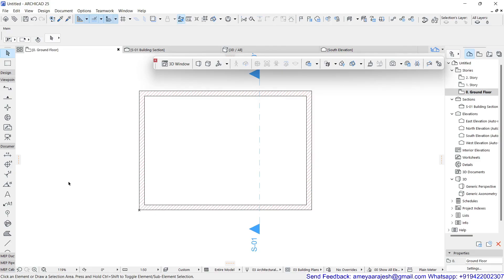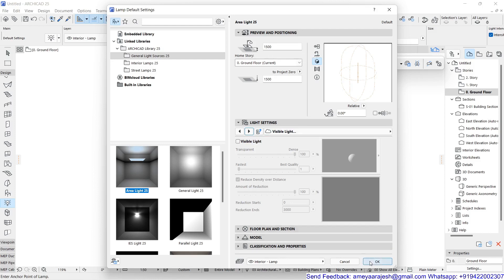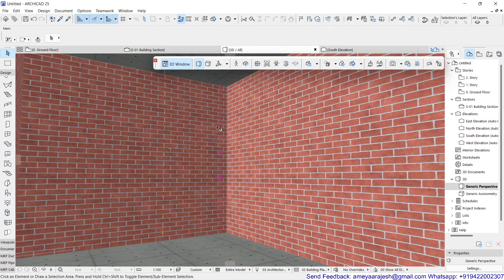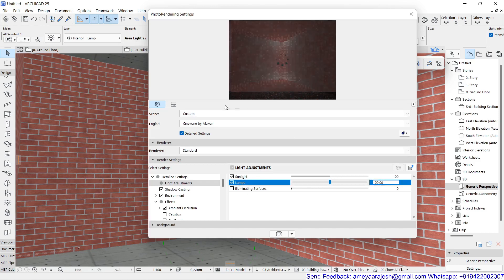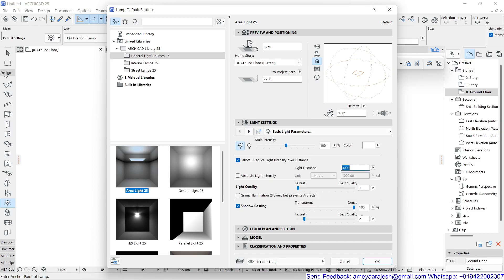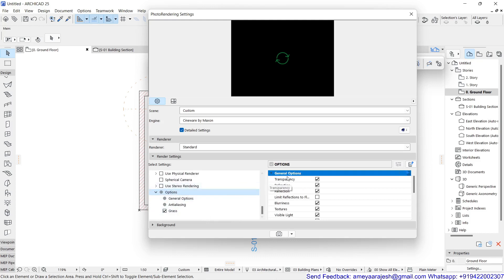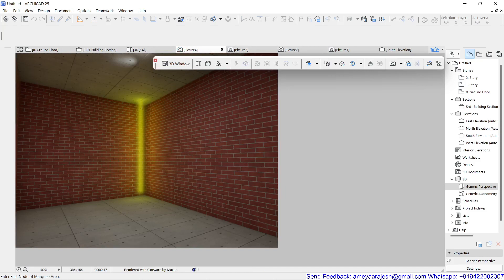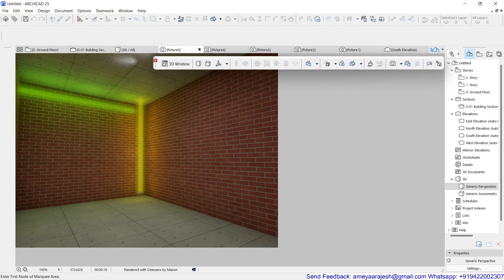ArchiCAD Linear Light Effects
Next Clip:
Previous Clip:
Current Clip: Adding the "Linear Light" effects by using Area Light option from Lamp tool.